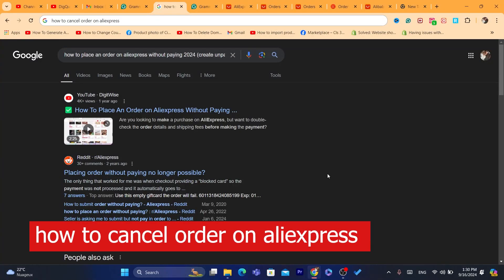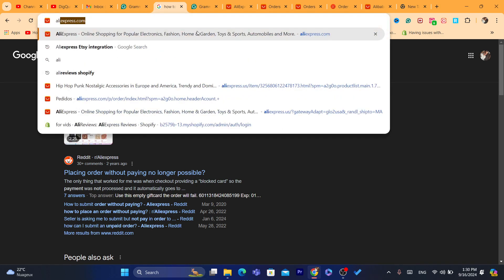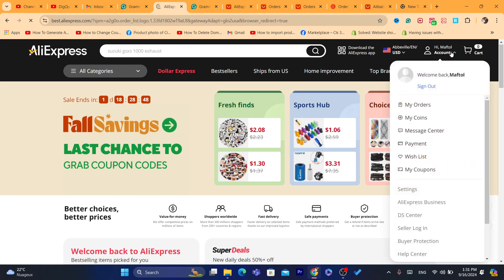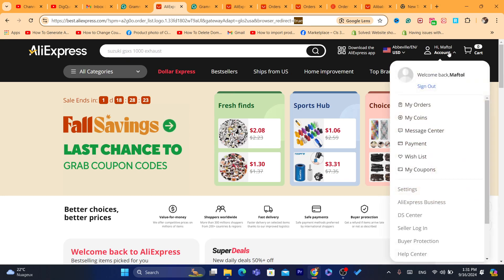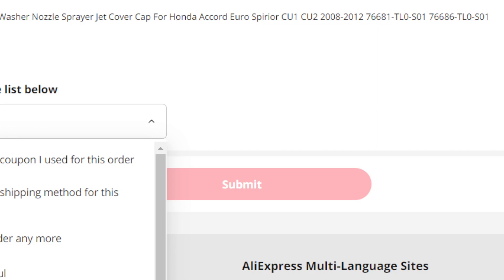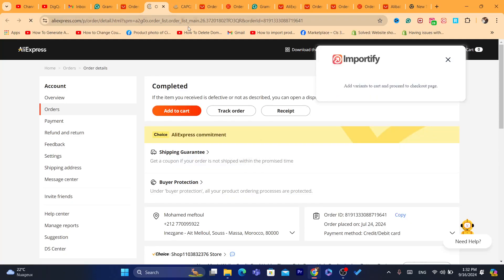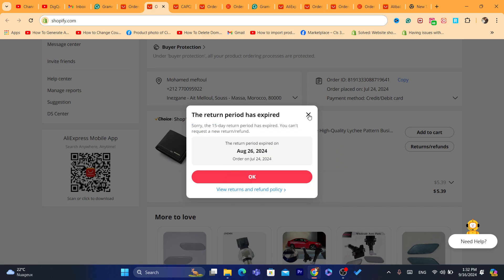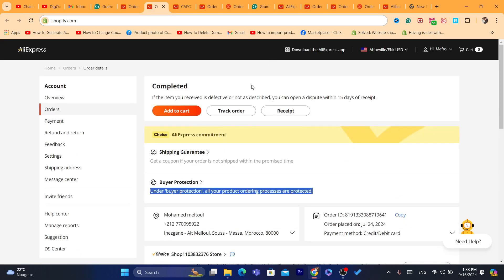How to Cancel an Order on AliExpress 2025 (EASY)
Need to cancel an order on AliExpress quickly and easily? In this video, I'll show you the step-by-step process for canceling an order on AliExpress, whether it's before or after payment. We’ll cover different scenarios, such as orders that haven't been shipped yet and those that are already in processing, to ensure you know exactly what to do.

In This Video, You'll Learn:

How To Cancel An Order Before It’s Shipped
What To Do If Your Order Is Already In Processing
How Refunds Work After Canceling An Order
Tips For Avoiding Issues When Canceling An Order
Canceling an order on AliExpress doesn’t have to be complicated. Watch this video to learn how to manage your orders efficiently and avoid unwanted purchases.